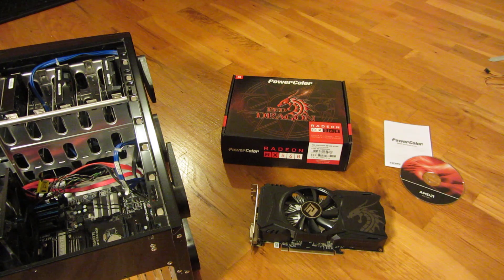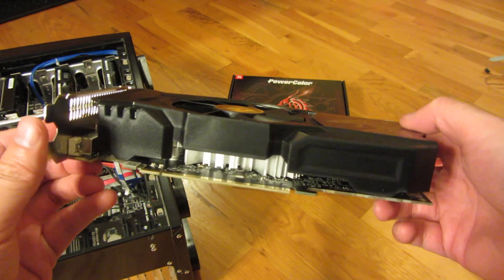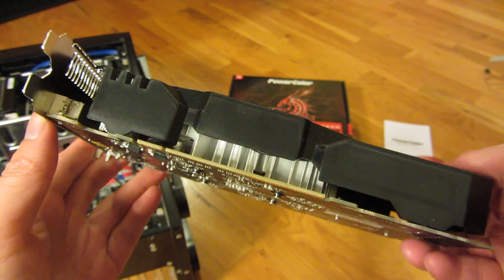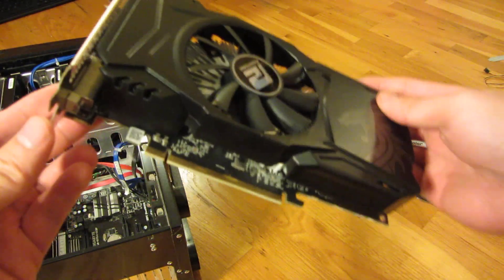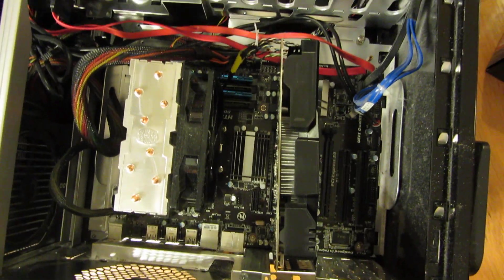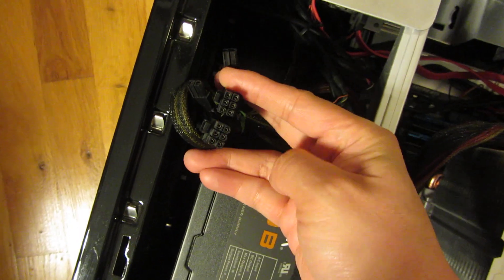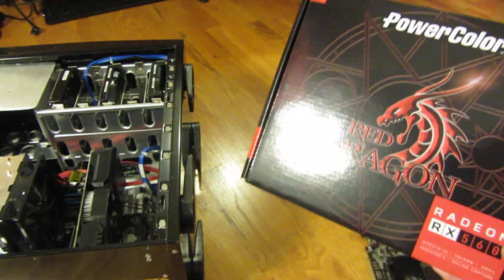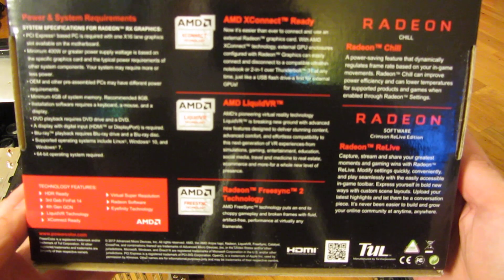AMD Radeon RX560 | PowerColor Red Dragon | 4GB GDDR5 | Graphics Video Card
PowerColor Red Dragon Radeon RX 560 DirectX 12 AXRX 560 4GBD5-DHA 4GB 128-Bit GDDR5 PCI Express 3.0 CrossFireX Support ATX Video Card

4GB 128-Bit GDDR5
1 x DL DVI-D 1 x HDMI 1 x DisplayPort
896 Stream Processors
PCI Express 3.0
Minimum System Power Requirement: 400W
CrossFire
Multi Monitor Support: 3